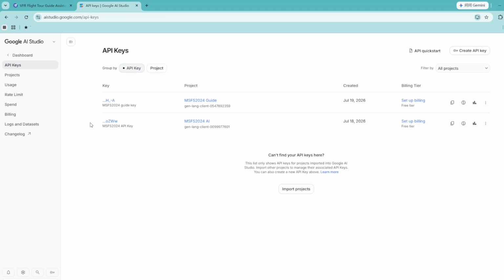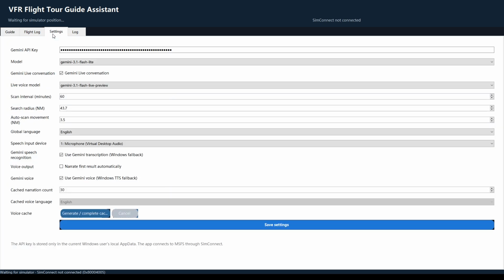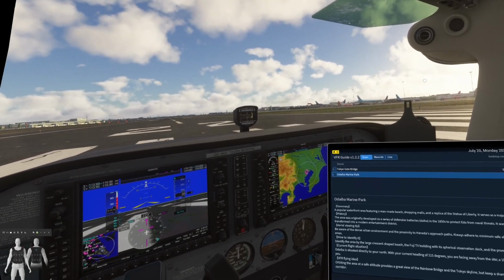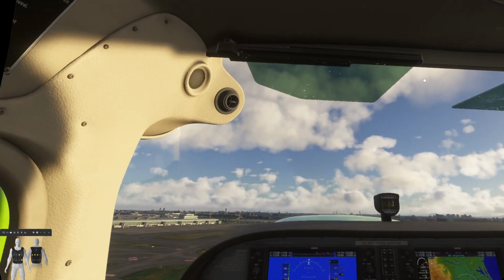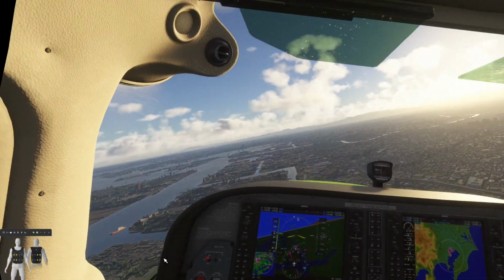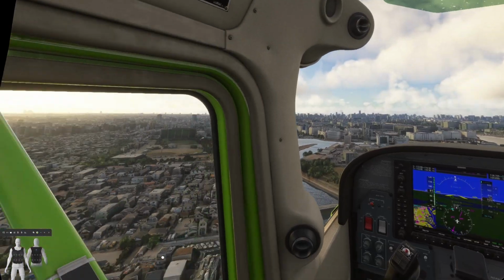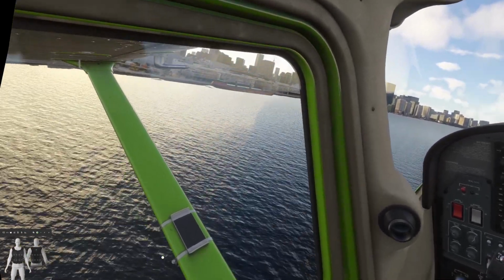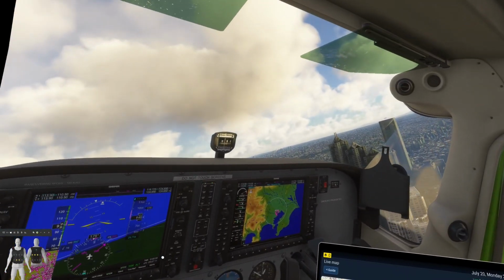VFR flight tour guide assistant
A brief guide on how to set up the desktop application and use it in-game. Enjoy!